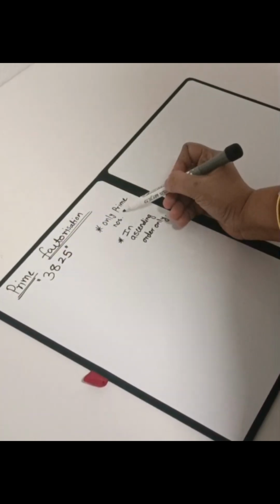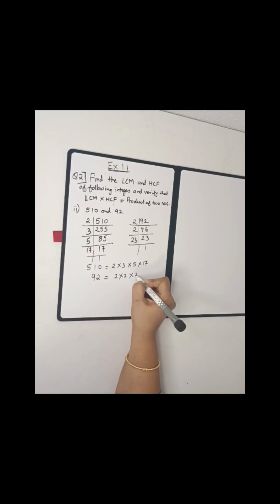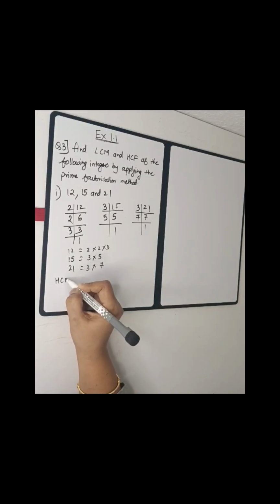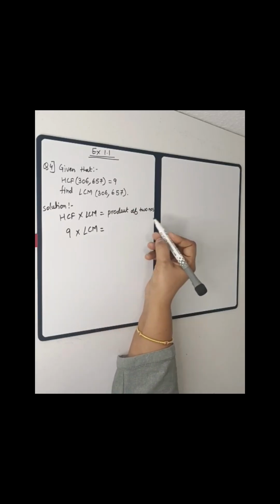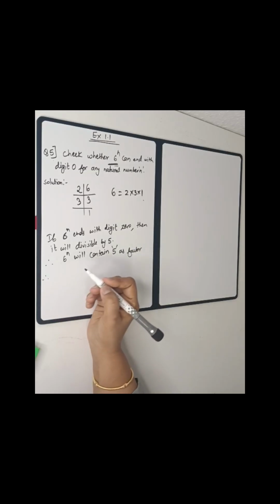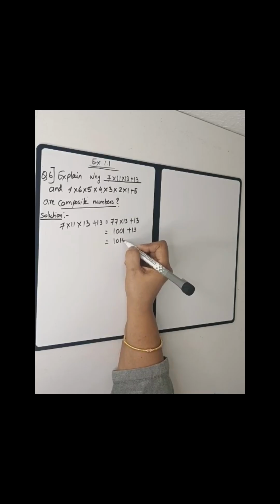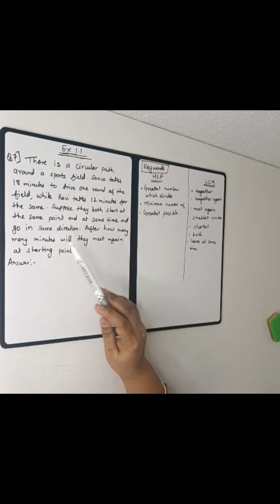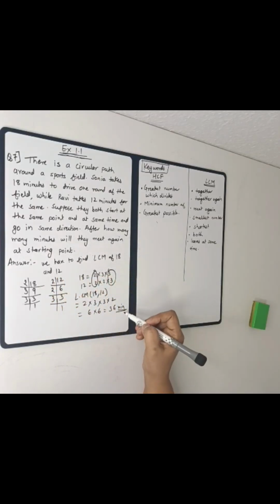Real Numbers | Ex 1.1 | Class 10 Maths CBSE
Dive into Real Numbers with this video! 😊 We cover Ex 1.1, perfect for Class 10 CBSE maths students. Learn with ease and ace your exams! 🚀RealNumbers